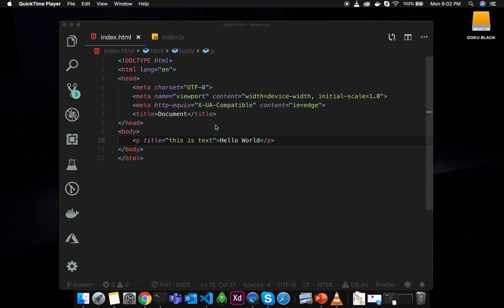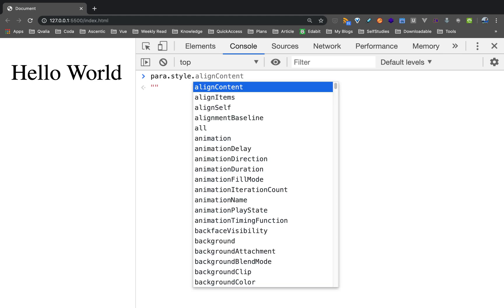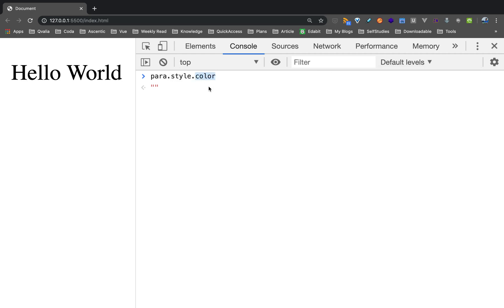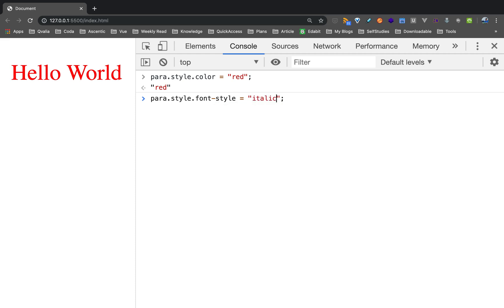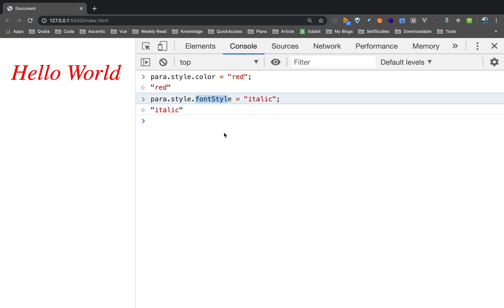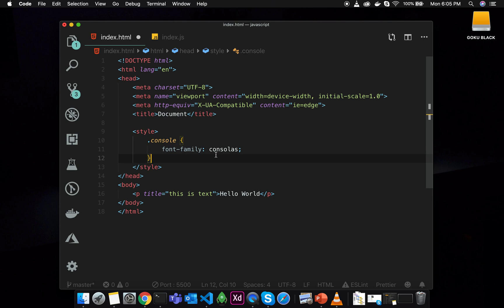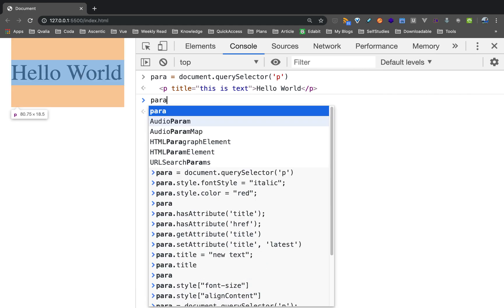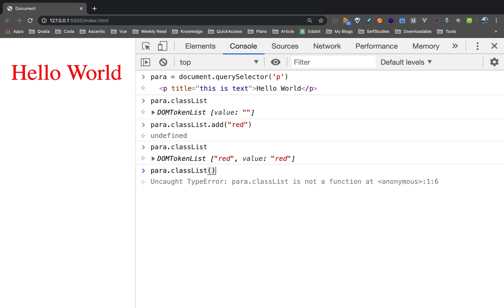Javascript (ES6) in Tamil - 38 - DOM Part - 4 - Styles and Classes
Javascript (ES6) in Tamil by Coda, In this tutorial, we are talking about changing styles and classes in Document Object Model in Javascript.

Charles Dilip,
Software Engineer,